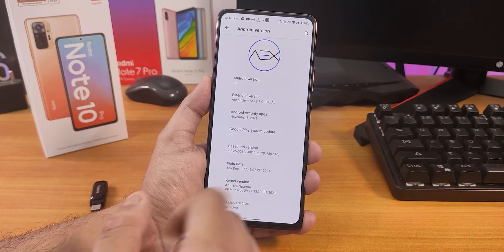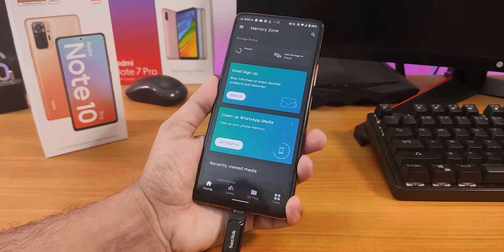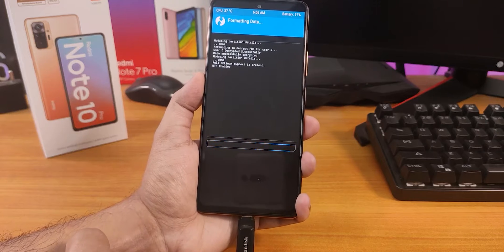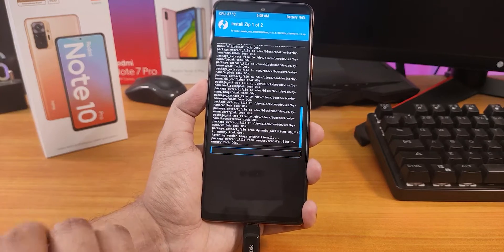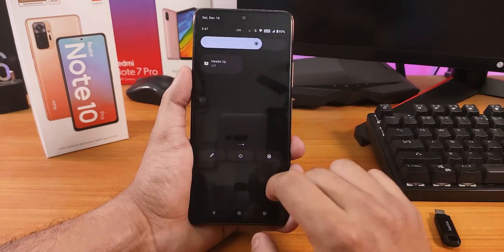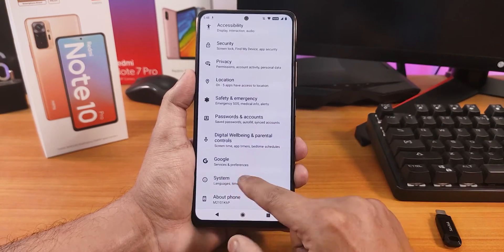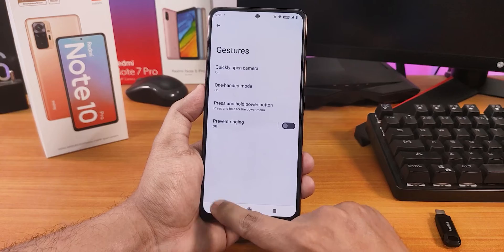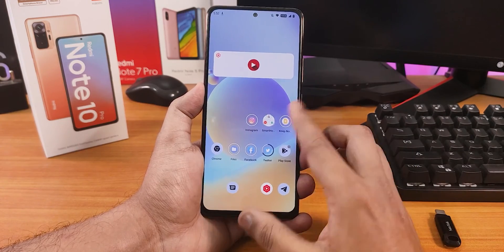How To Clean Flash CustomROMs On Redmi Note 10 Pro! [Updated Guide]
Note: With this method you can switch from A11 to A12/A13 roms and vice versa.

UPI: titash.sharma-1@okaxis